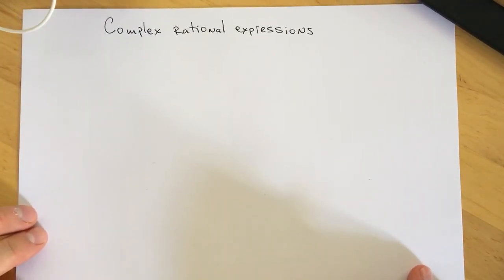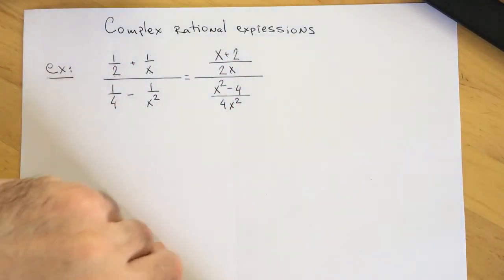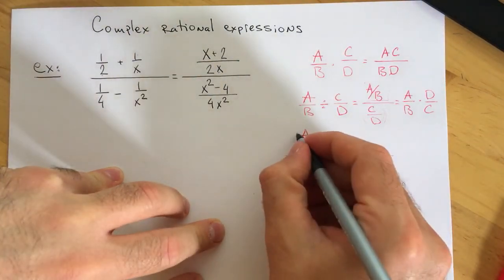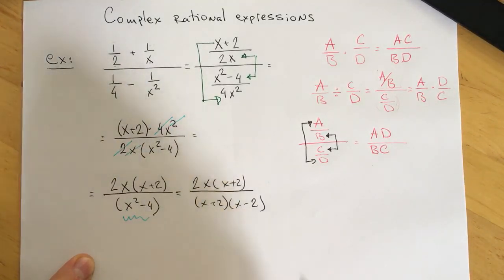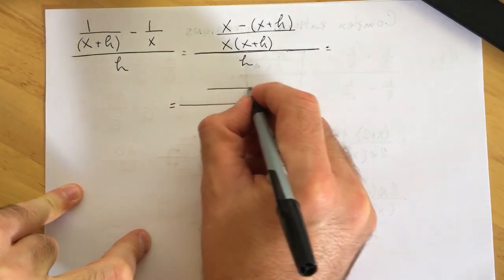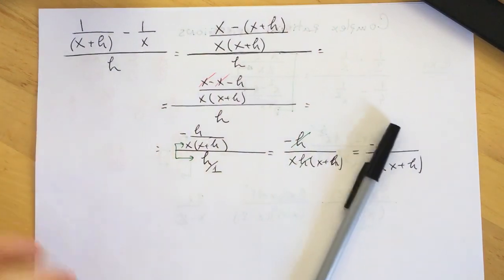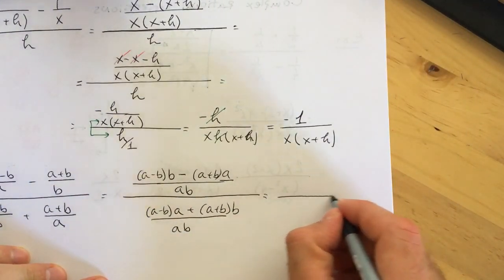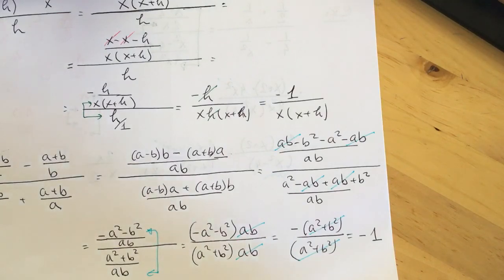Complex Rational Expressions